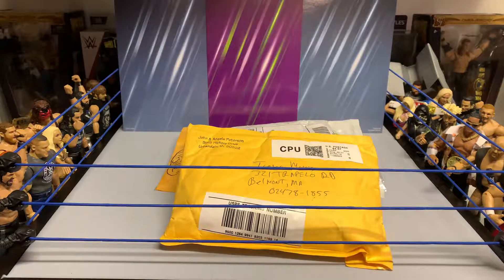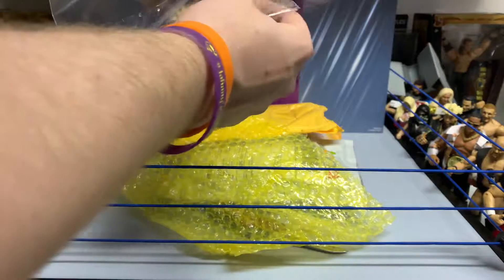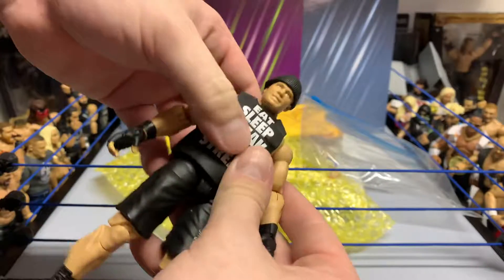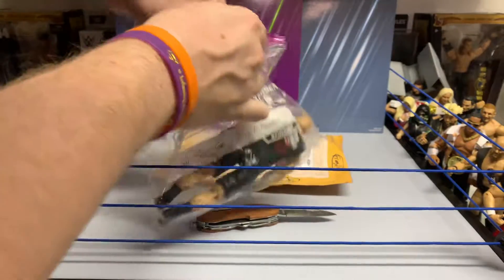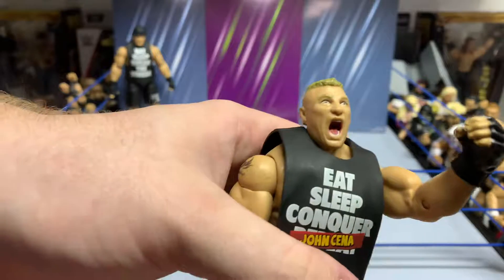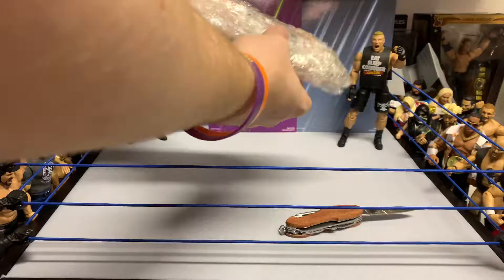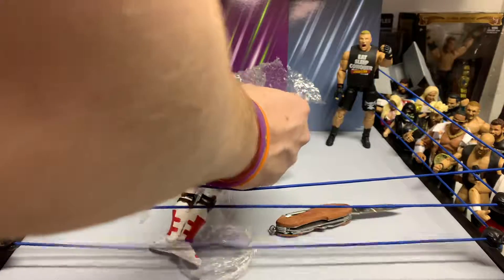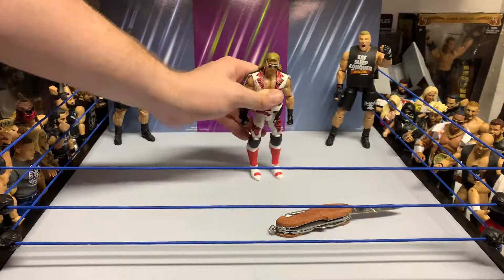HAULS OF AUTHORITY: EPISODE 3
In this video, we review my third set of pick ups from eBay!